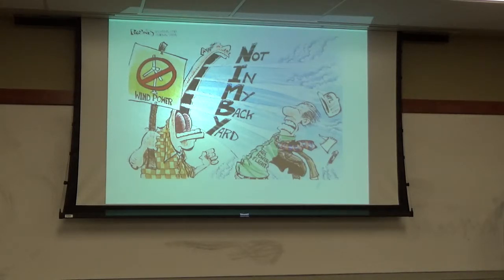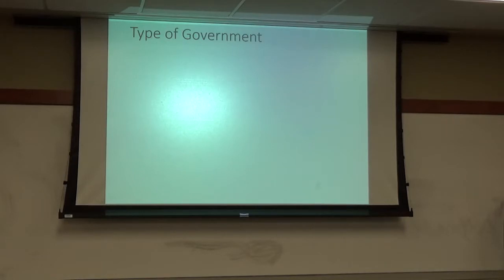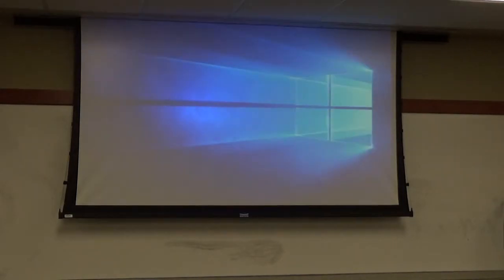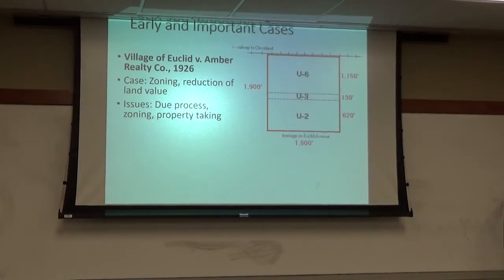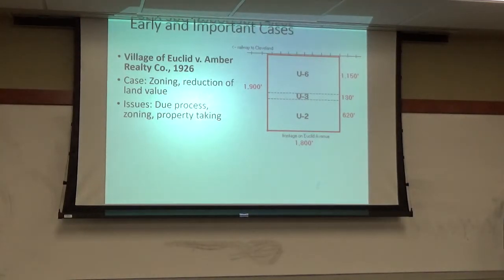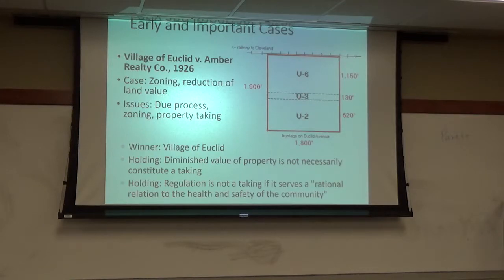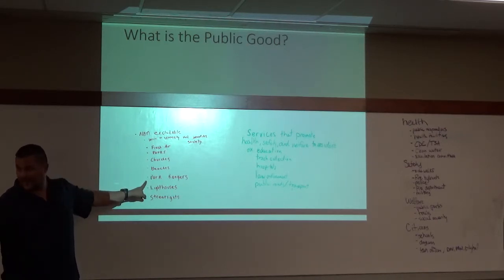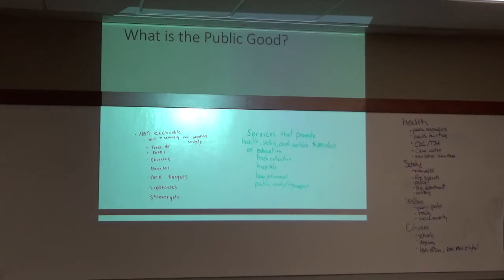REE 3301 - RE Principles - Sept 26 2019 - 1 of 3